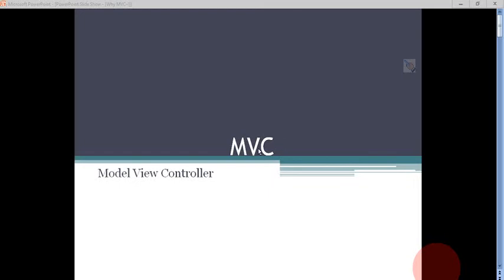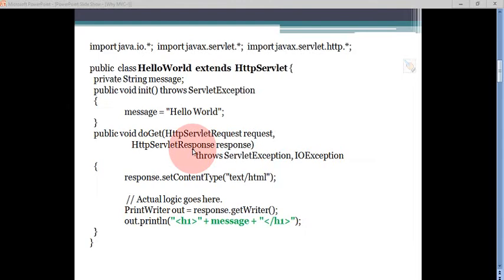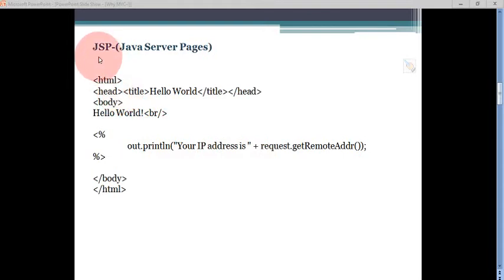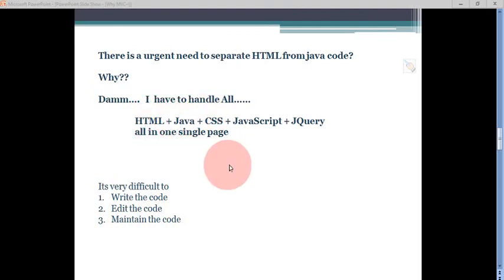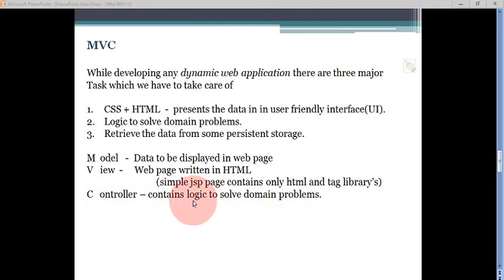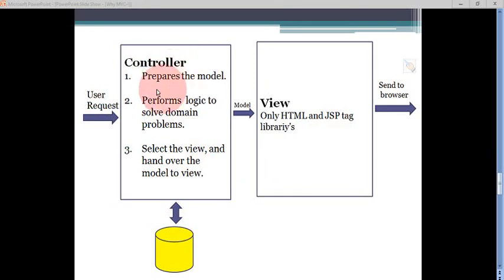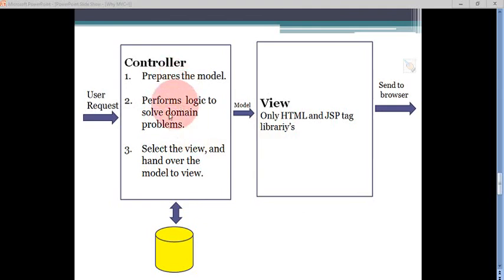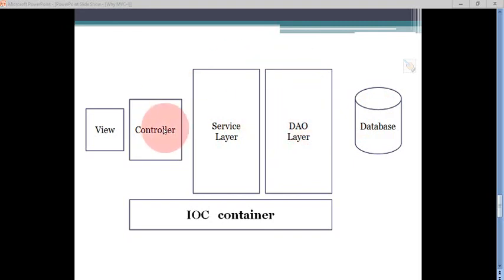Spring MVC - 1 (Why MVC....)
Introduction to MVC